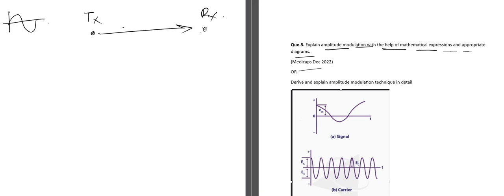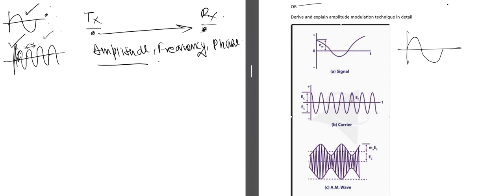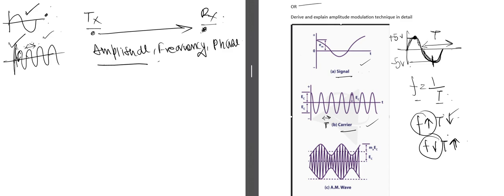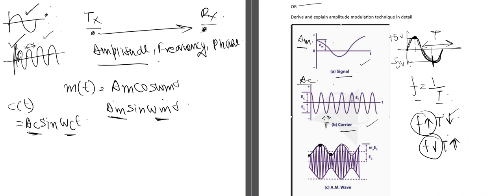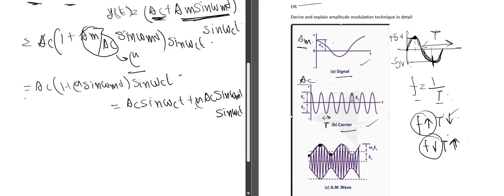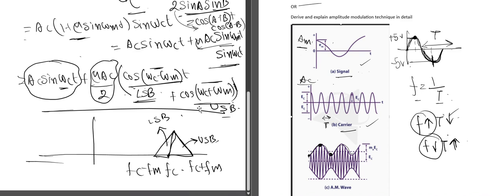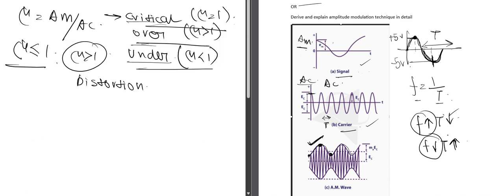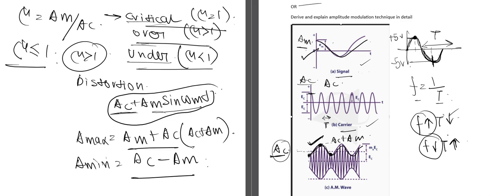(V-M3-Electronics) LAQ-3: Electronics-Explain amplitude modulation with the help of ...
(V-M3-Electronics) LAQ-3: Electronics-Explain amplitude modulation with the help of mathematical expressions and appropriate diagrams.
OR
Derive and explain amplitude modulation technique in detail.
(Medicaps MST-II Nov, Dec 2023, MST-II Apr 2024)